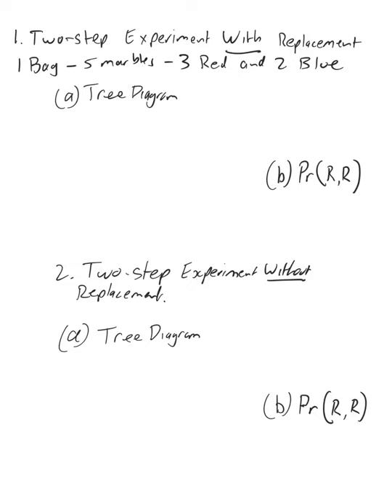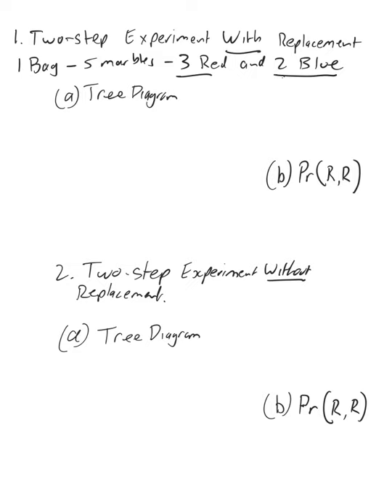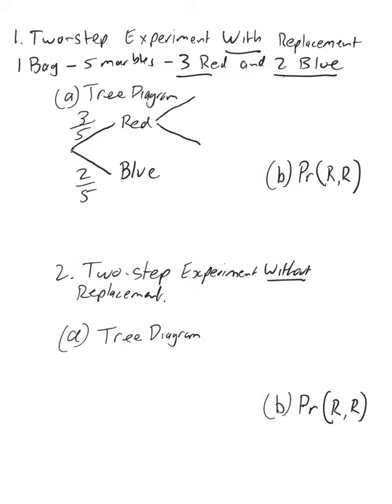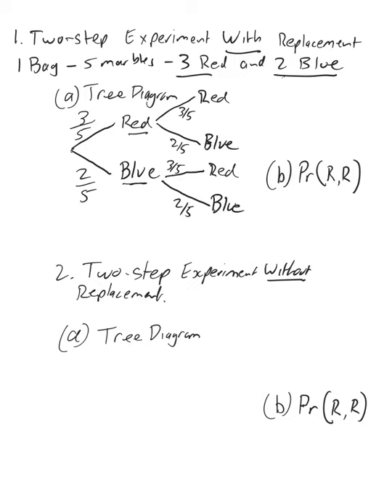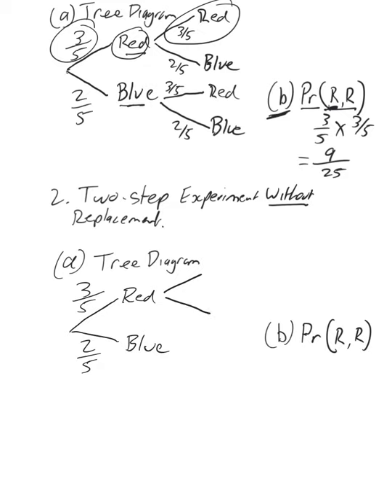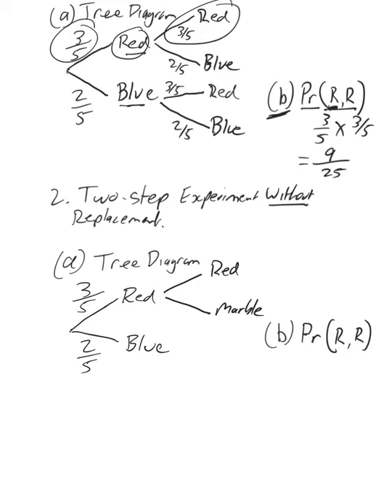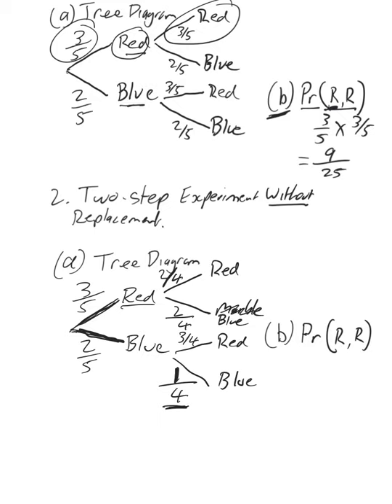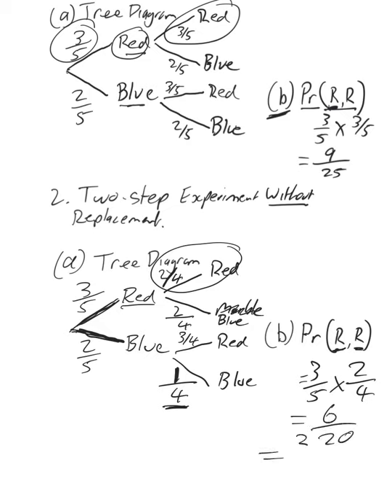Two step experiments with and without replacement.